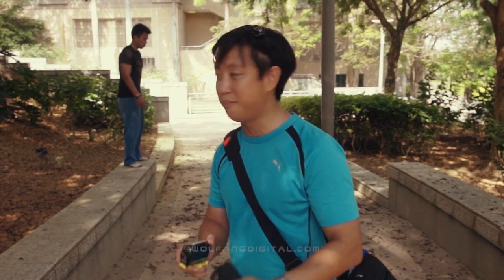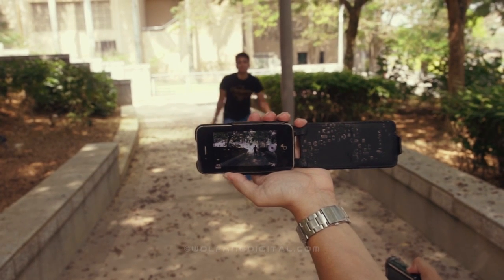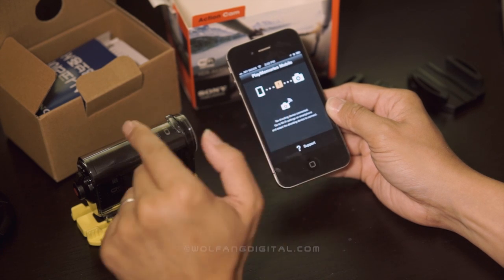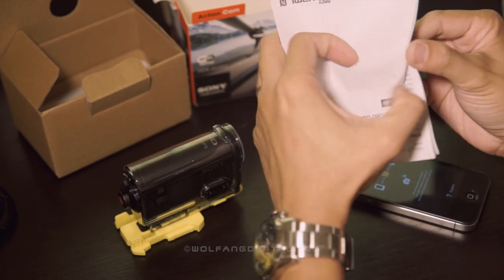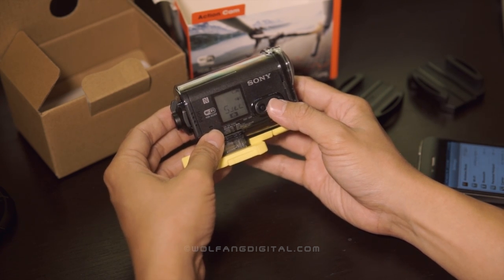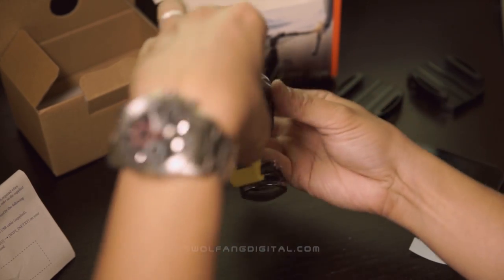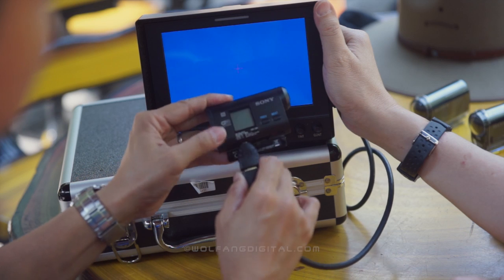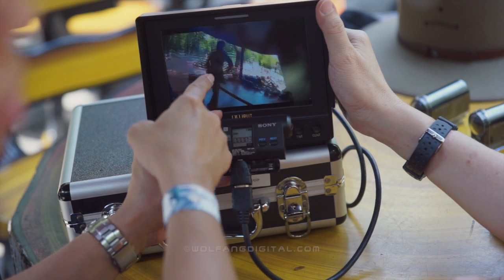Sony Action Cam Tutorial (Wifi setup and Playback)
Learn how to setup wifi to your Smartphone via PlayMemories. Learn how to playback videos from your Smartphone to a LCD TV.